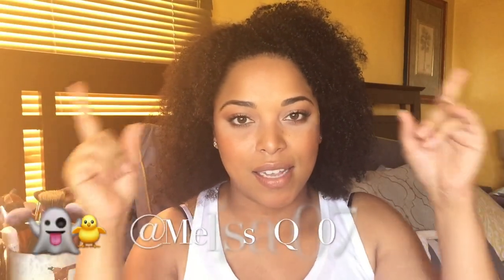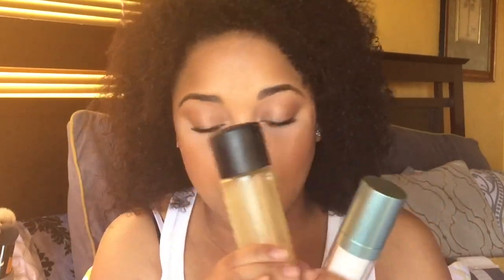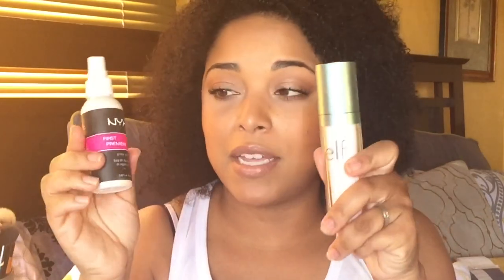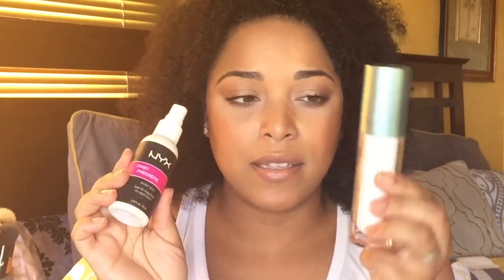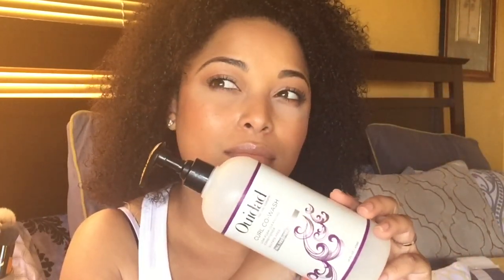EMPTIES! JUNE 2017 | PROJECT PAN 250 Update #6 | Natural Hair Makeup Bodycare | MelissaQ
HEY Beauties and Curls! Today's video is a step into saving $10k! My EMPTIES have been a way to tally the annual PROJECT PAN I have going! What would you repurchase from your empties! Let me know and I'll see you in the comments!

MelissaQ007

✔WRITE ME
Melissa Fykes